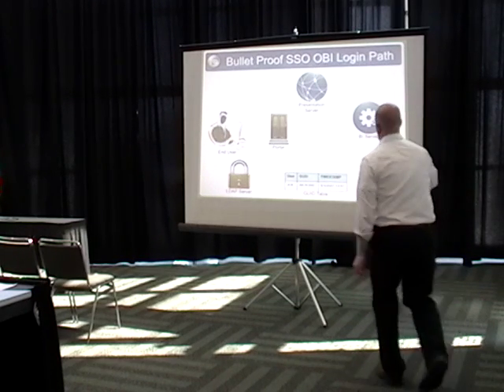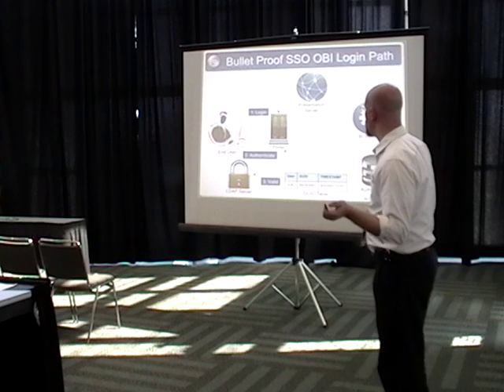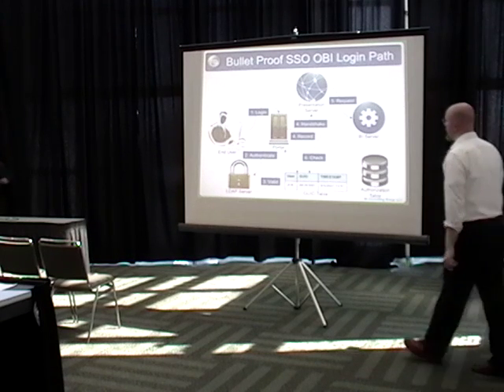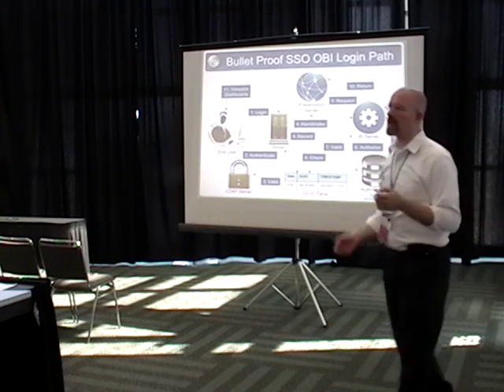OpenWorld '08: Unconference - Single Sign-On (SSO) and Oracle Business Intelligence Enterprise Edition (OBIEE): Part 7 of 9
Mike Jelen, VP of Education, and Kevin McGinley, VP of Technology, provide a detailed look at Single Sign-On and OBIEE. Single Sign-On (SSO) is a method of access control that enables a user to log-in once and gain access to the resources of multiple software systems without being prompted to log-in again. This presentation will give an overview of all the features and complexities of SSO, including factors that influence SSO, different methods for SSO and common SSO set-ups.  Implementation strategies, steps and troubleshooting will also be explored, as well as secure SSO conceptual design.